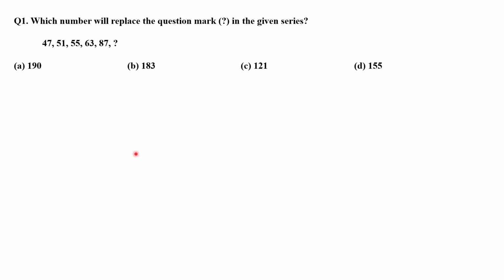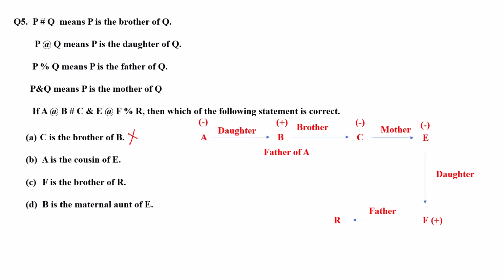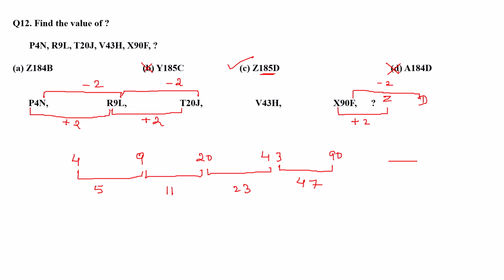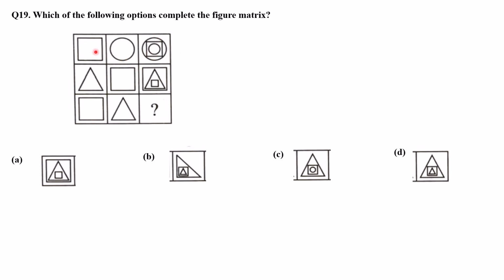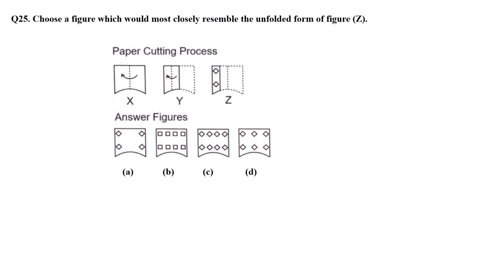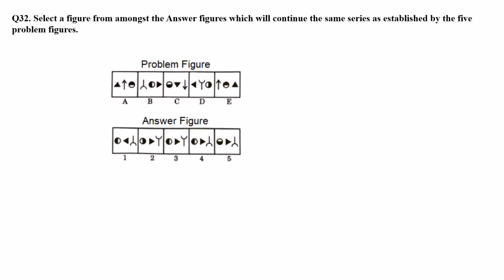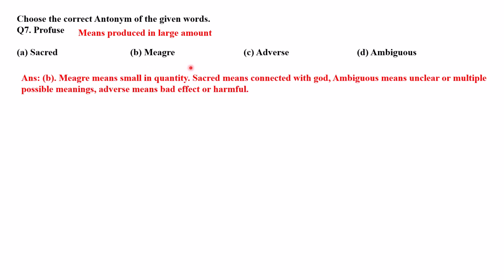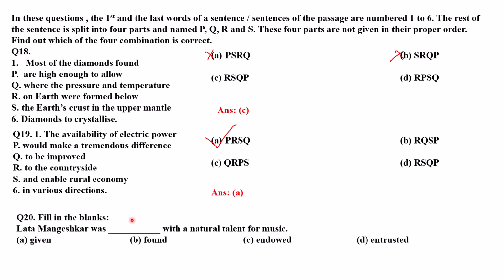BITSAT LOGICAL REASONING AND ENGLISH TOP 50 QUESTIONS BASED ON BITSAT PATTERN 2025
BITSAT 2025 LOGICAL REASONING AND ENGLISH TOP 50 QUESTIONS  BASED ON BITSAT PATTERN